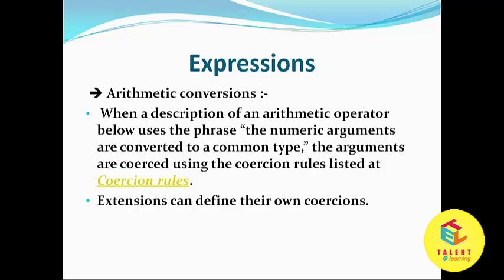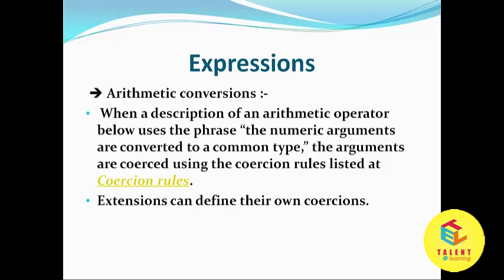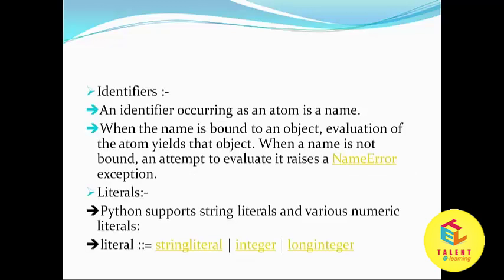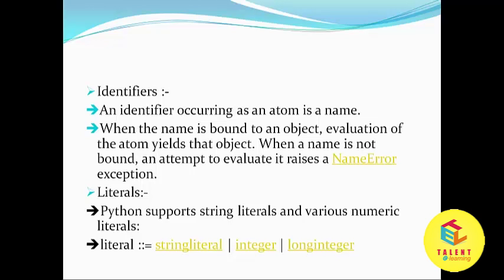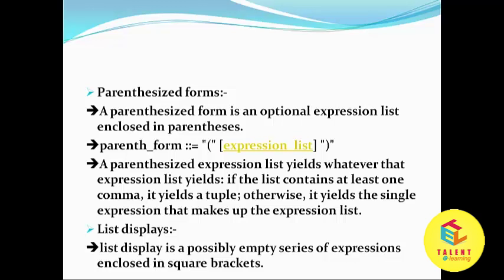Python Tutorial for beginners || Expressions